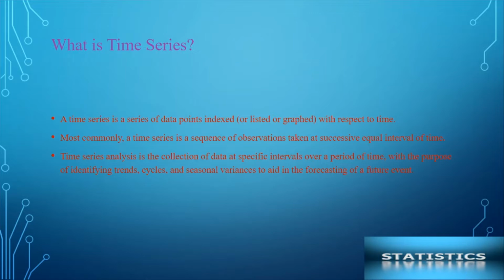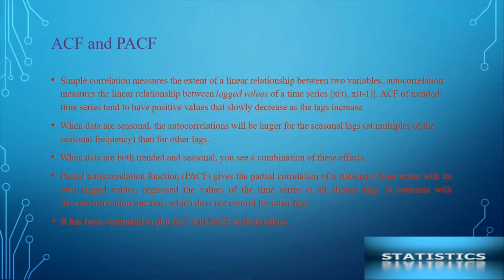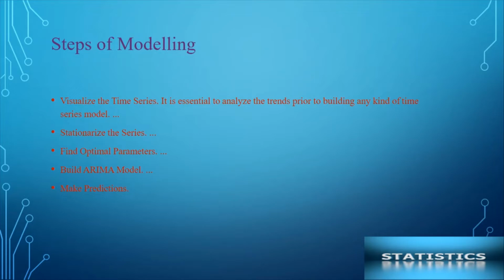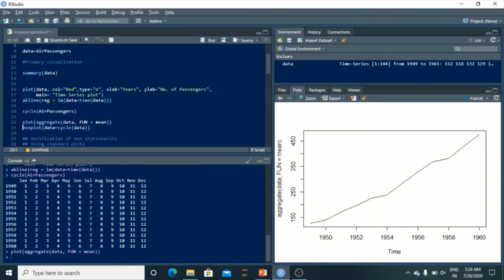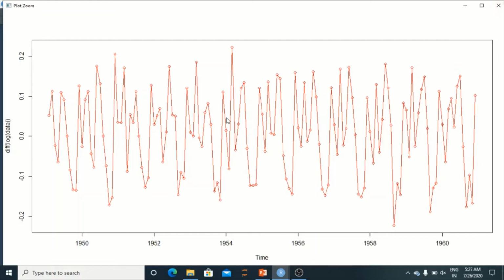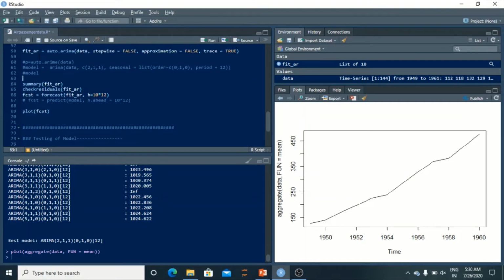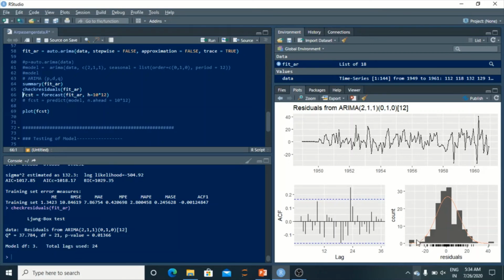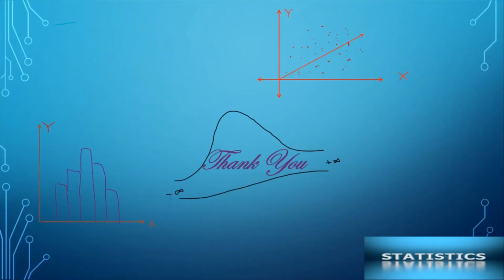Time Series Analysis using R